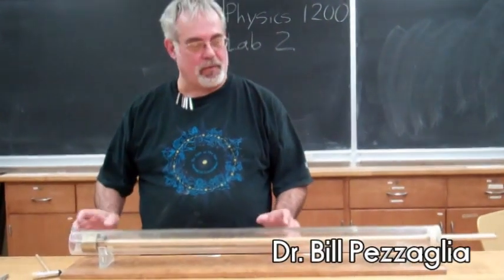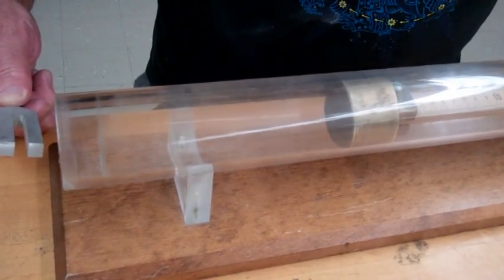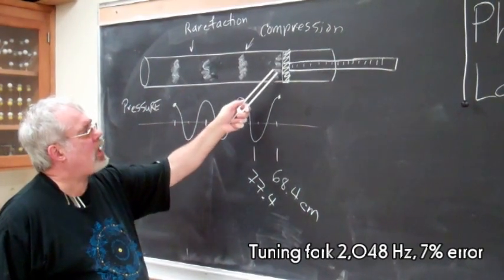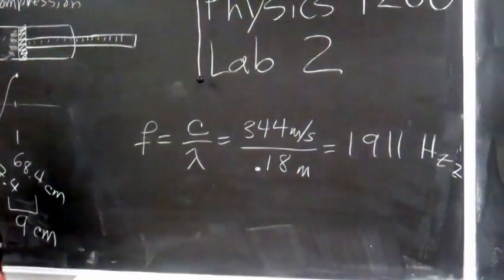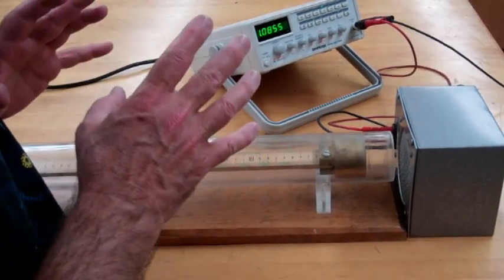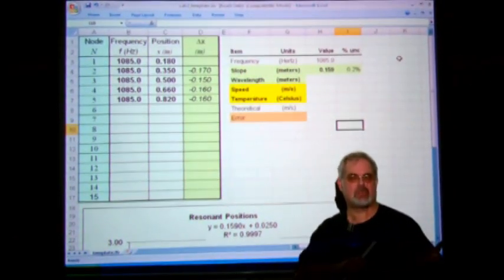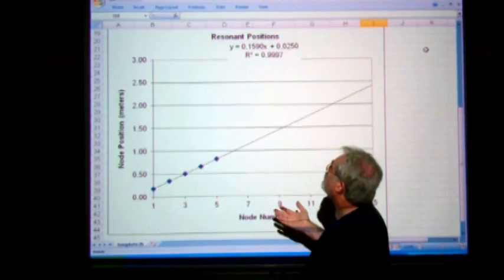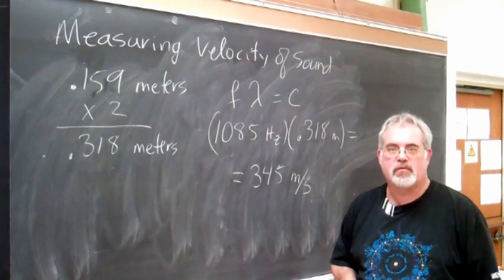Velocity of Sound, Lab #2